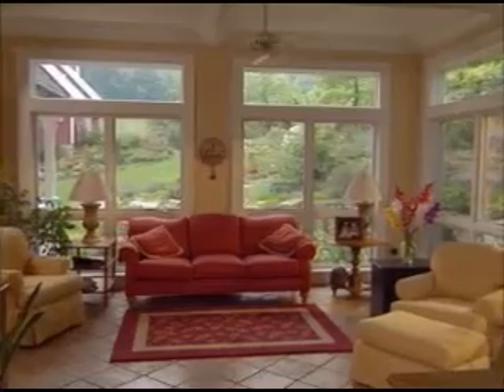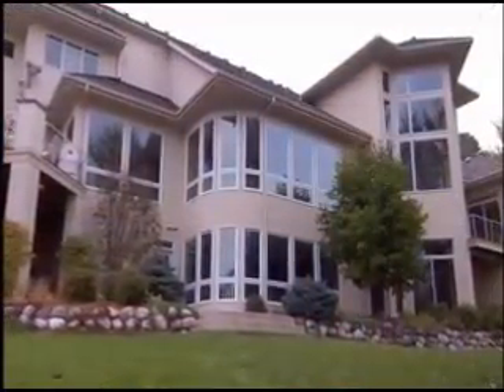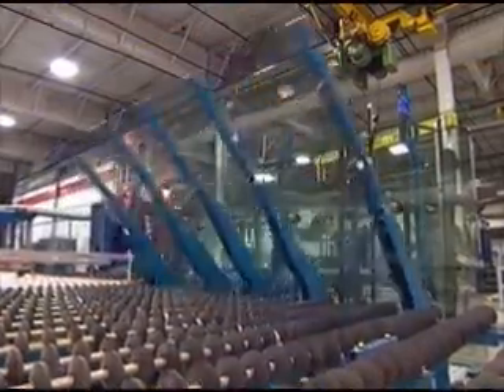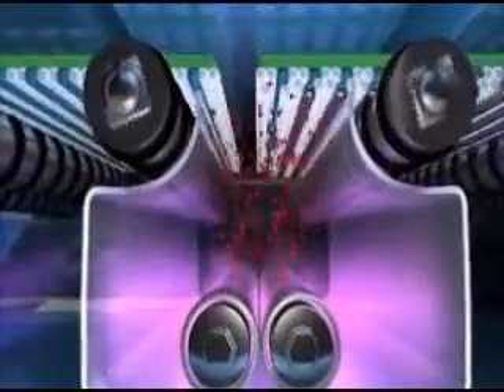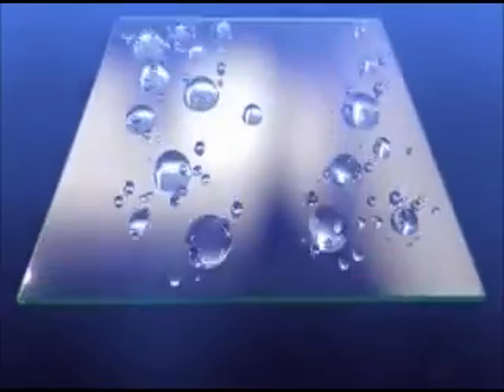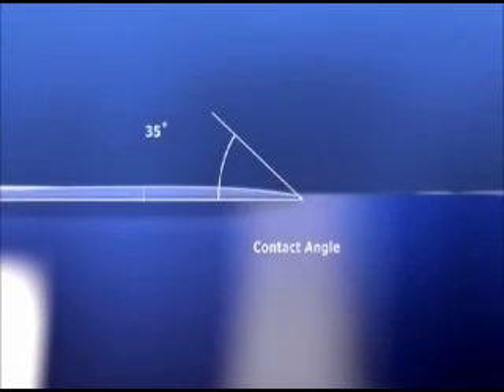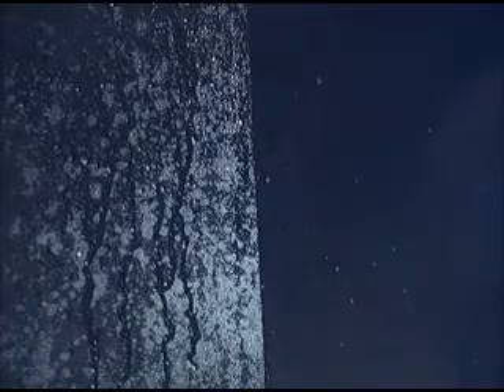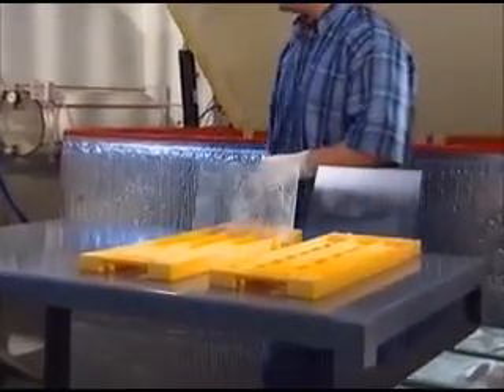Amerimax LoE366 Neat Glass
Amerimax now offers an ultimate performance glass, that just might make all other low-E glasses obsolete. This unprecedented triple layer of silver, blocks out 95% of the suns damaging UV rays, while maintaining attractive visibility. So it keeps the heat out while letting light in. Neat glass is an innovative coating that lets nature clean your windows. A Silicon Dioxide layer creates an ultra smooth surface and Hydrophilic action to disperse water evenly or "sheet off".